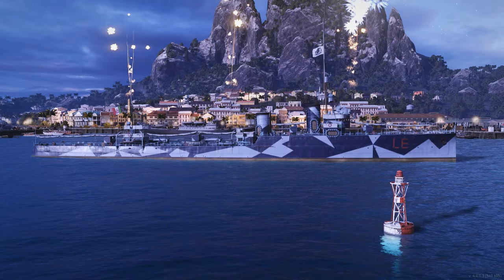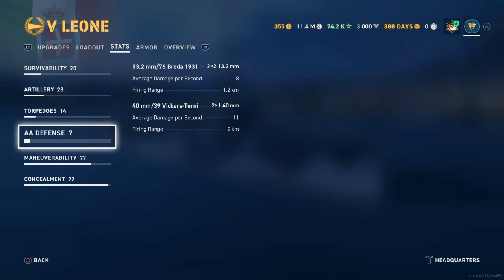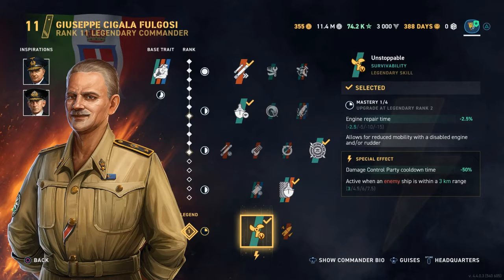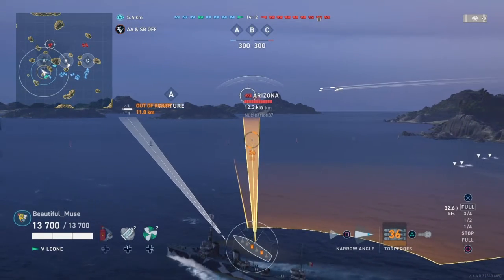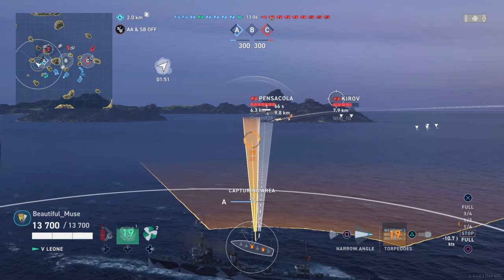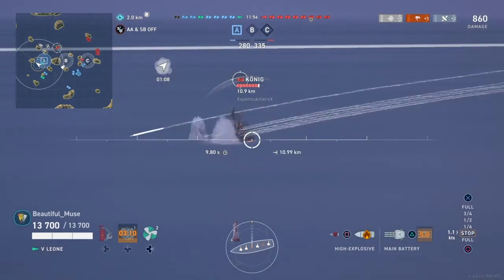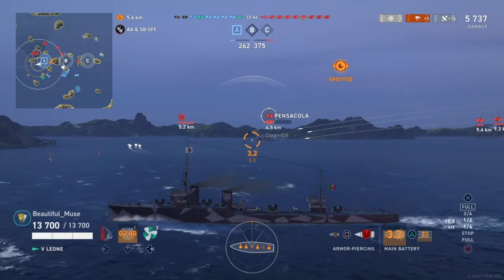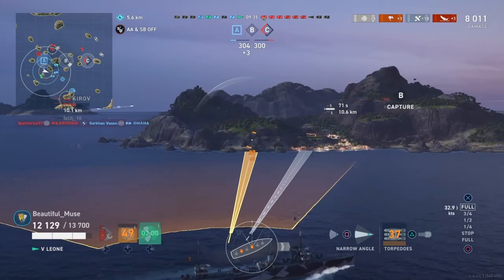Off Meta: Leone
The next featured ship in the off Meta series is the tier 5 Italian DD Leone.